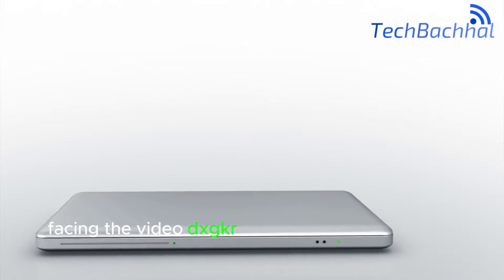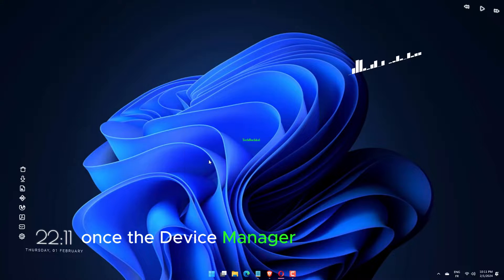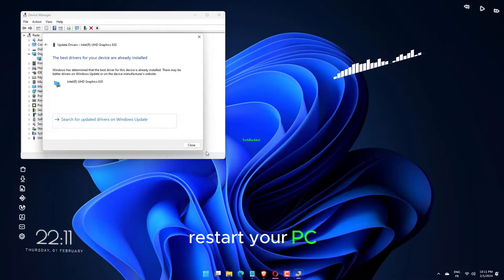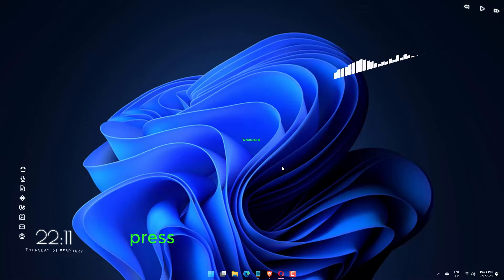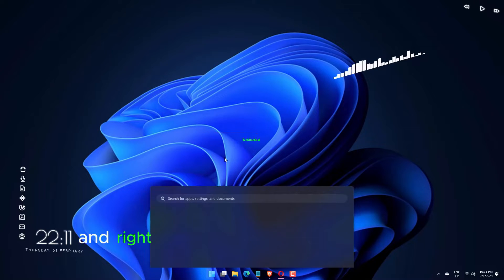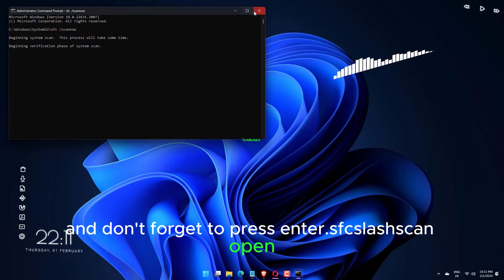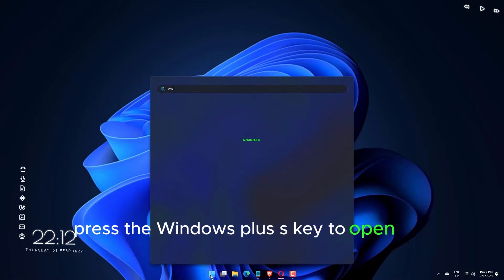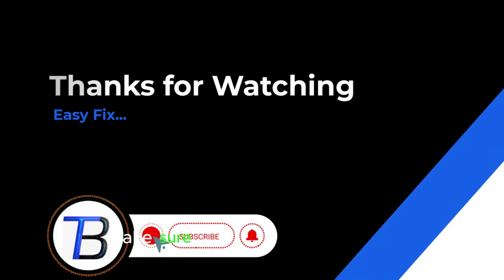3 Fix Video Dxgkrnl Fatal Error on Windows 11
Encountering the Video Dxgkrnl Fatal Error on Windows 11? Fret not – we've got three effective fixes for you! In this video, we provide step-by-step solutions to troubleshoot and resolve the Video Dxgkrnl Fatal Error issue on your Windows 11 system. Delve into the world of graphics diagnostics as we explore potential causes, from outdated drivers to hardware conflicts, and guide you through these proven resolutions. Watch the video, follow our detailed guide, and get rid of the Video Dxgkrnl Fatal Error on Windows 11. Ensure a smooth graphics experience with these reliable fixes.
If you're facing the Video Dxgkrnl Fatal Error on Windows 11, this video offers three effective fixes to troubleshoot and resolve the issue, ensuring a smooth graphics experience on your system.

00:00 Intro
00:10 Reinstall the graphics card driver
00:36 Uninstall your antivirus software
01:19 Update Windows 11
01:36 Run the SFC Scan
02:01 Run the DISM Scan
02:30 Outro